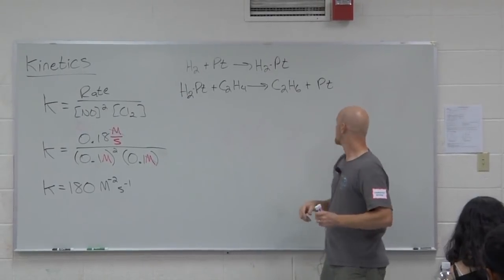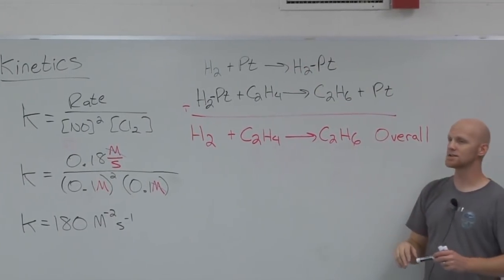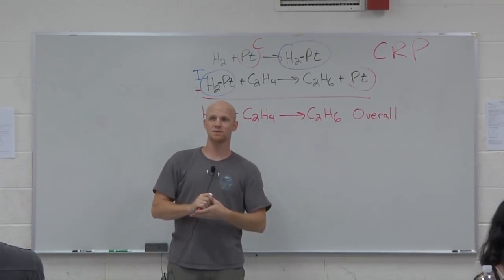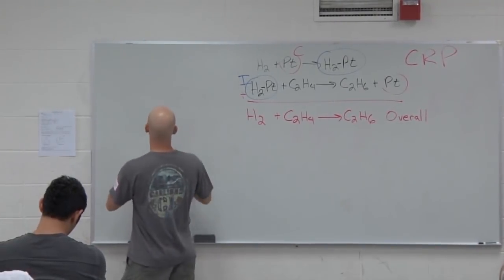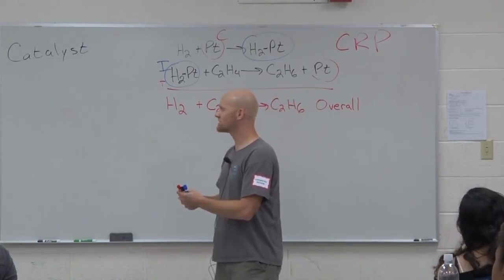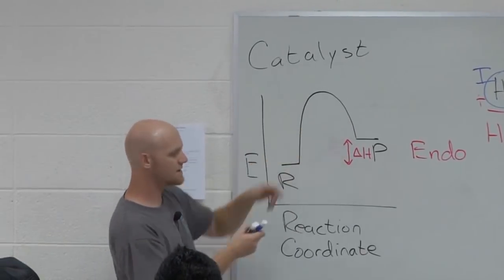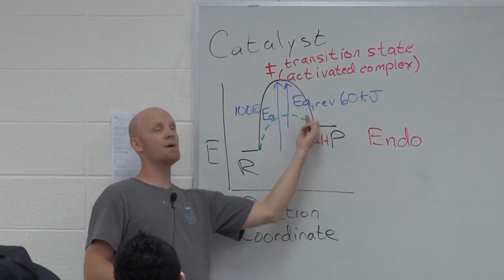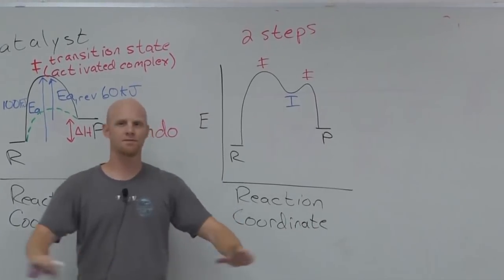14.3 Mechanisms, Catalysts, and Reaction Coordinate Diagrams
Struggling to understand Catalysts or Reaction Coordinate Diagrams, or maybe trying to determine a reaction's Rate Law from its Mechanism? Chad can help!

Happy Studying!

00:00 - Mechanisms
06:22 - Catalysts
10:12 - Biological Catalyst
10:54 - Reaction Coordiante Diagrams